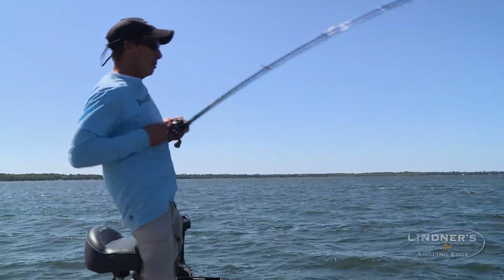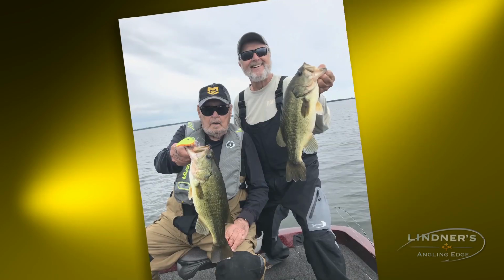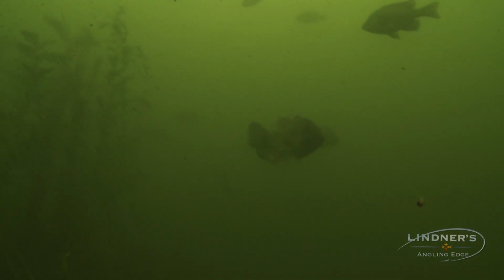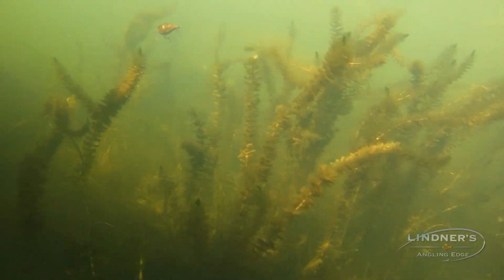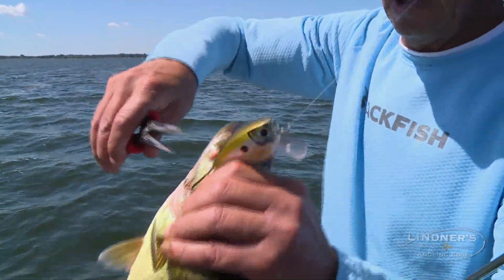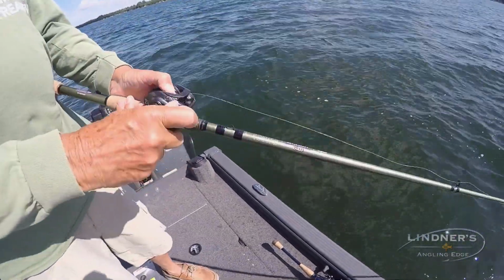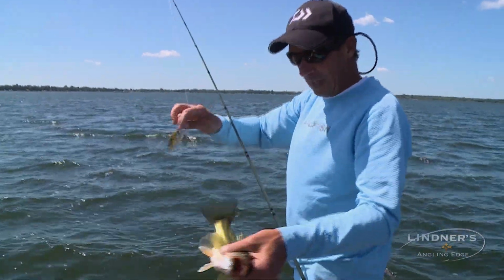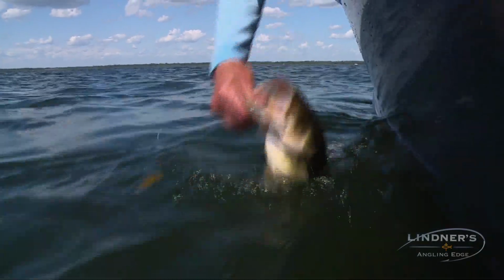Summer Bass Fishing Crankbaits in Weeds (BX Brat)!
VIDEO: Summertime crankbait fishing for largemouth bass in the weeds! The Rapala BX Brat is very effective at triggering bass to bite during the summer months, especially in and around weed growth. James and Al Linder go into detail about this crankbait for catching bass.

When fishing weeds, one key is having preconceived knowledge about where the fish could possibly be positioned during the summer months. "These fish move up and down in the weeds based on a couple of different variables," explains James Lindner.

"However, the number one in my book is is almost always food. Bluegills and the other different types of forage that bass key on the move up and down in the water column depending on water levels and weather changes. So it's important to go out fishing every day knowing that the bass could have relocated overnight."

It's essential when you're making a lure selection is experimenting where the bait is moving. Sometimes if they are down deep in the weeds, you're going to need penetrating baits. When the fish are up high, baits swimming over the tops of the weeds can be key to catching more fish. Know your bait options and try to match them to the conditions you may face daily. Start by experimenting, trying to figure out where the fish are positioned.

According to Al Lindner, "In many lakes we fish, the main bass forage are bluegill and crawfish. Bluegill movements, behavior, and location pretty much dictate everything. When 'gills get negative and burry down in the weeds, bass fishing is generally pretty tough. But when bluegills come up out of the weeds, move along the edge or suspend, you can bet the big bass are near. Again, it's often based on what those bluegills are doing, so it is critical to learn bluegill patterns for spring, summer and fall. Figure that out, and you're going to catch a lot of bass."

The Rapala BX Brat is the perfect option for cranking over weeds. When the bait contacts a week, you pull to break the bait loose, sending it swimming and darting forward. The weeds also break off the lure with ease. The Brat comes pre-rigged with amazing hooks and is an ultra-durable bait. It's an absolute workhorse in our opinion, and perfect for cranking over weeds.

The BX Brat is also ultra buoyant. So when you do real the bait down to the tops of the weeds, you can simply pause the bait momentarily to let it float up and back out of the weeds, then start cranking the bait over the top.

"Understand how the fish position in the weeds the use of various lures for a different type of weed fishing scenarios, James explains. "Different weed fishing situations and fish locations call for other tactics like punching or finesse fishing, like jig worm presentations. Other times, spinnerbaits or swimbaits will be the top-performing baits.